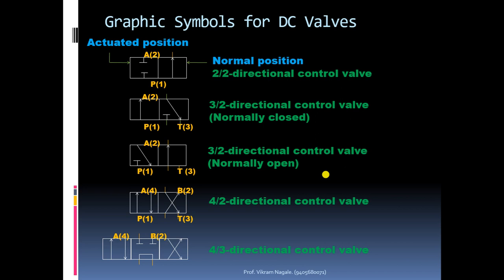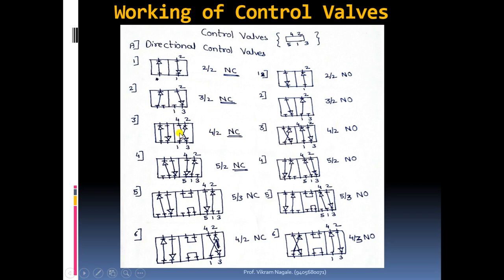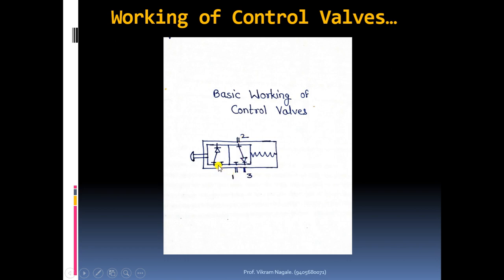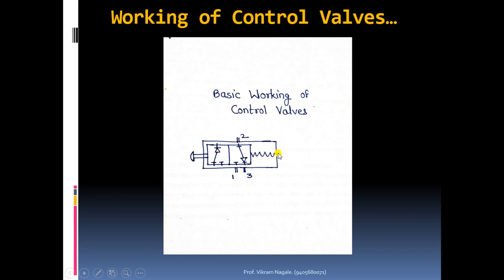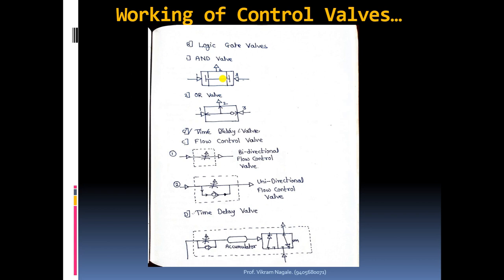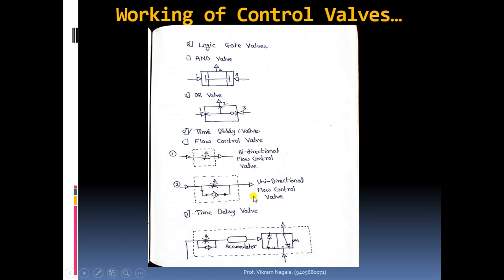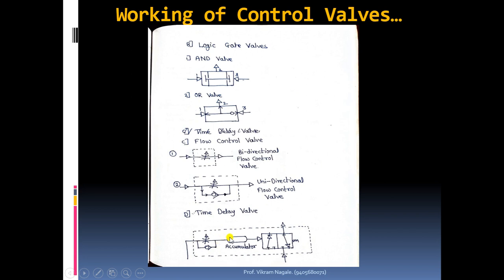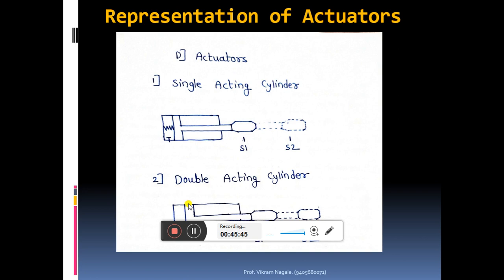Pneumatics & Hydraulics 4